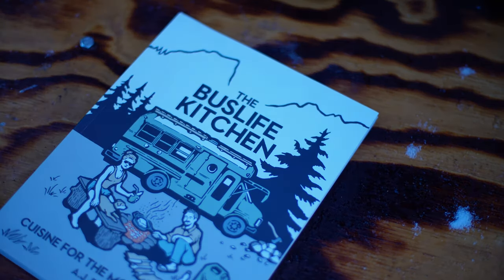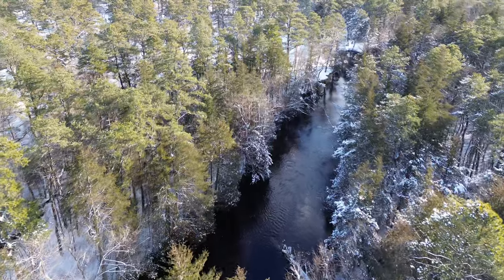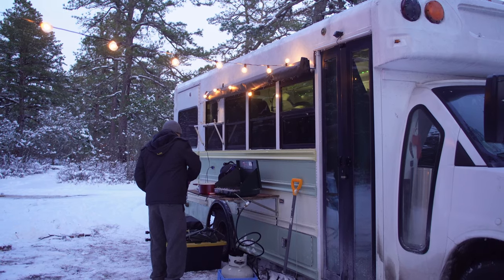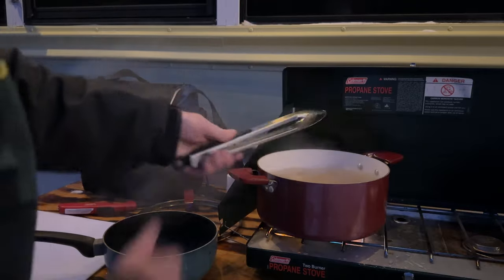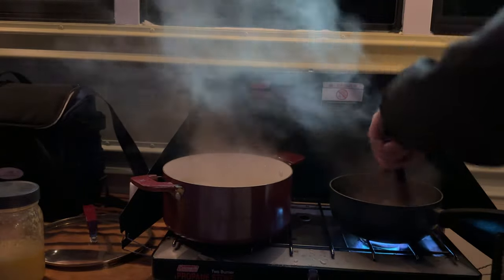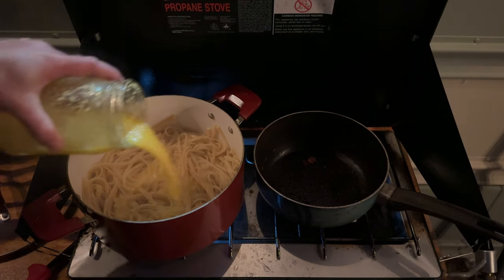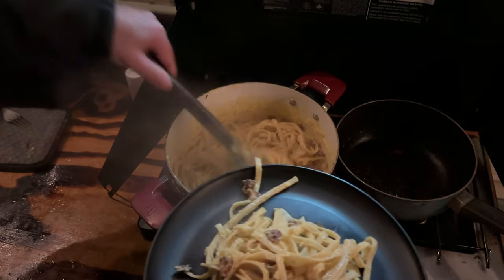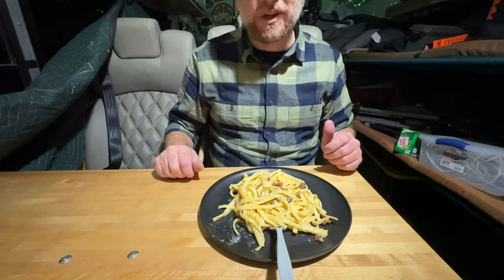Easy Camping Meal To Prep Ahead Of Time: Carbonara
Campfire Eats Ep 2: An Easy Camping Meal To Prep Ahead Of Time Carbonara Recipe

We'll see you again for another bus camper adventure with our skoolie